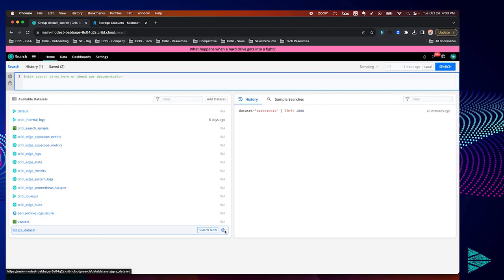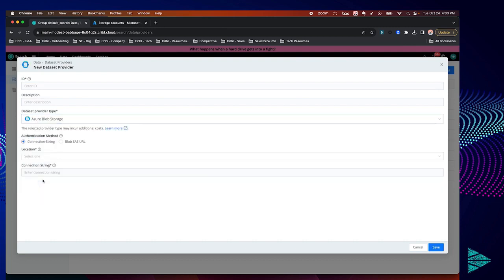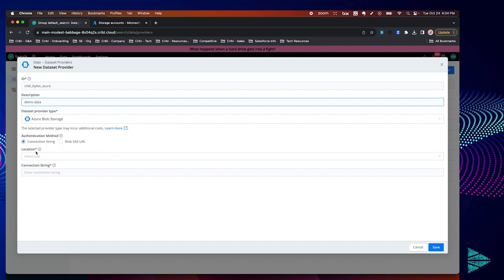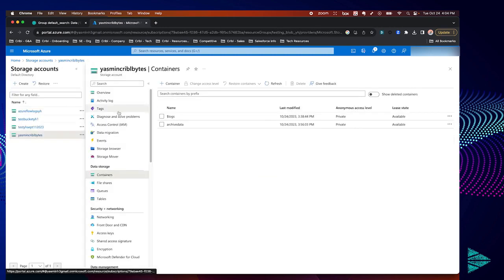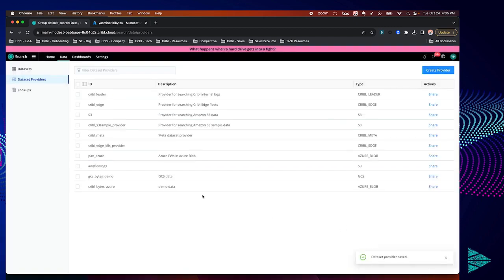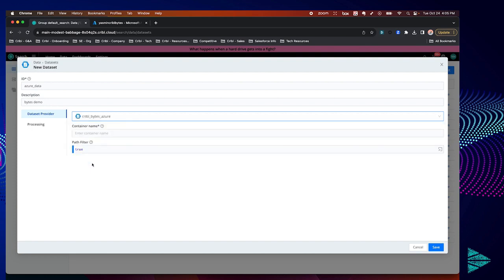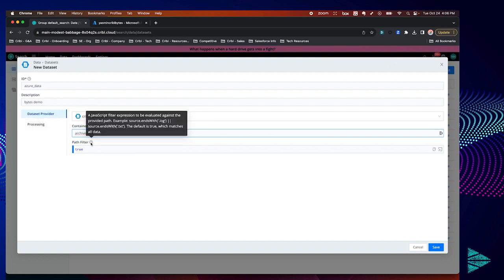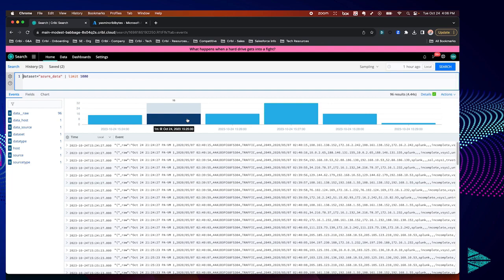How to Search Azure Blob Storage Containers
Do you need to search your Azure Blob Storage Containers? Here is a quick Cribl Bytes instructional video to show you how to set up both your dataset provider and dataset in Cribl Search and the necessary configs on the Azure side to get that started. More details are available on our Cribl Docs

Cribl, the Data Engine for IT and Security, empowers organizations to transform their data strategy. Customers use Cribl's suite of products to collect, process, route, and analyze all IT and security data, delivering the flexibility, choice, and control required to adapt to their ever-changing needs.

We offer free training, certifications, and a free tier across our products. Our community Slack features Cribl engineers, partners, and customers who can answer your questions as you get started and continue to build and evolve. We also offer a variety of hands-on Sandboxes for those interested in how companies globally leverage our products for their data challenges.

## Follow Cribl